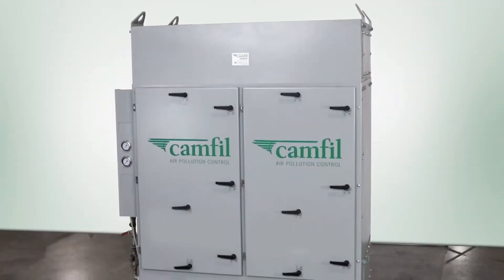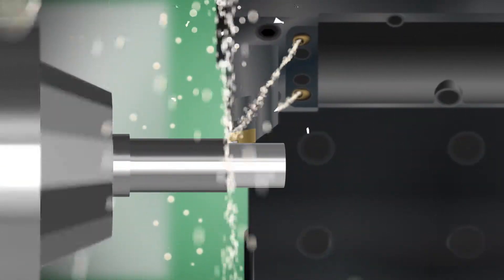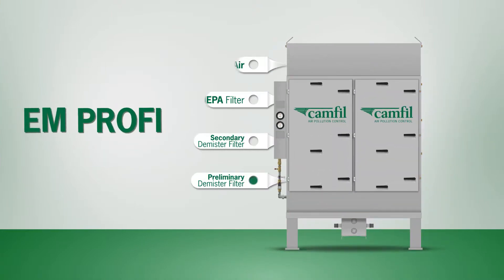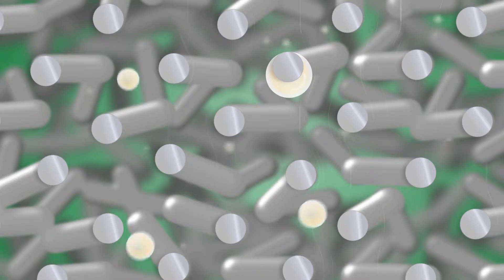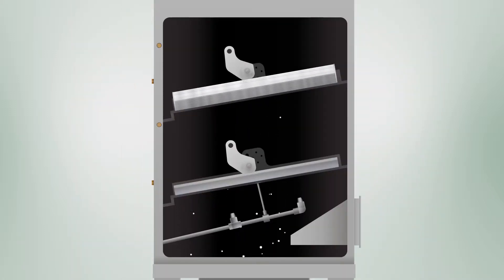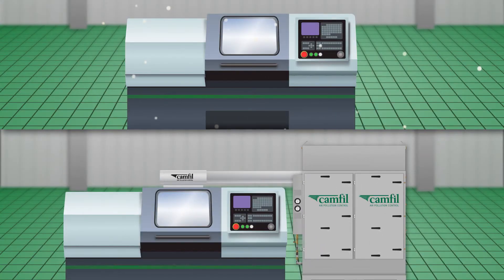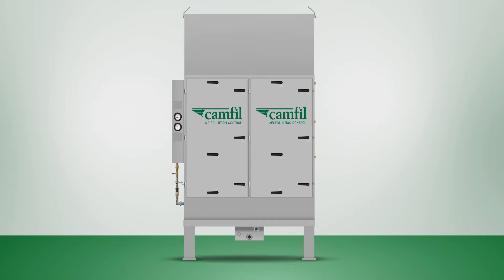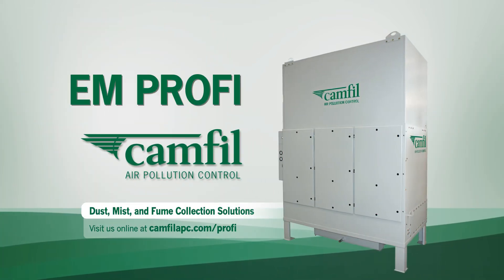Introducing the EM Profi Coolant Mist Collector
To learn more about coolant mist collection and the EM Profi, watch the video above

Allowing coolant mist to escape into the workplace causes health and safety hazards for workers. It also damages equipment, electronics, and HVAC systems which can lead to equipment failure and production downtime. The EM Profi from Camfil APC is designed and built from the ground up to capture coolant mist and fumes at a high efficiency using a low maintenance, low running cost, leak-proof, self cleaning, and modular design suitable for 24/7 three-shift operation.

The EM Profi is extremely efficient at separating coolant mist and fumes, thanks to its two-stage demister filters and automatic sprayer system. The demisters pull the coolant mist out of the air, while the sprayers prevent the coolant from gumming up the filters. Once the coolant mist containing air has passed through the filtration process and out of the HEPA filter, 99.97% of coolant mist has been removed and the air is completely safe to breathe.

The modular design of the EM Profi means a solution can be customized for your needs, and as your needs grow, it is much easier to expand your coolant mist collection capacity.

The EM Profi’s leak proof guarantee means that not only are workers protected from coolant mist and fumes, but contact and workplace safety hazards that result from coolant leaking into the workplace.

Maintenance, including routine maintenance, is very rare with the EM Profi. When it’s time for filter changes, the Handte EM Profi’s tool free-design, including quick-lock latches, keeps the process much quicker, easier, and safer.

_____ Who is the Handte EM Profi for? _____

The EM Profi is a perfect solution for any application that uses emulsion based cooling lubricants like turning, drilling, milling, drawing, grinding, pressing, and more.

To learn more about the EM Profi and how it helps keep the air safe for people and the environment, visit: